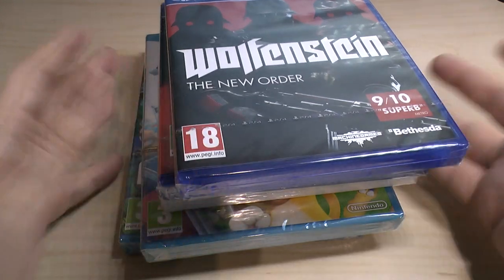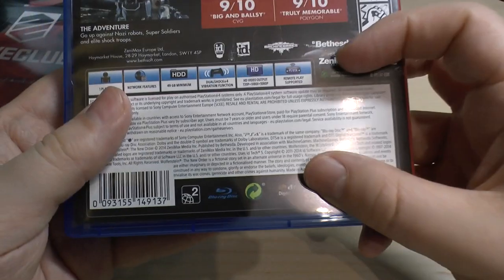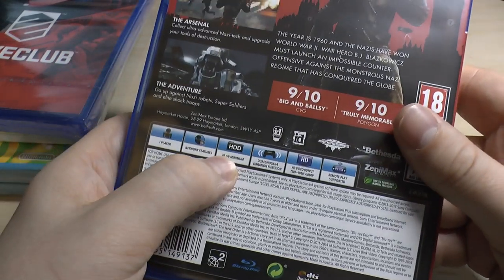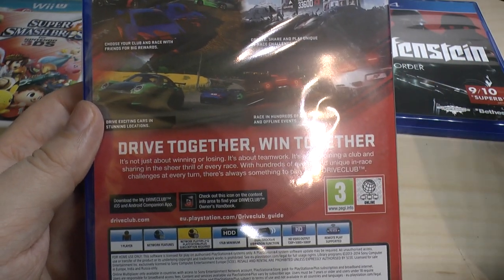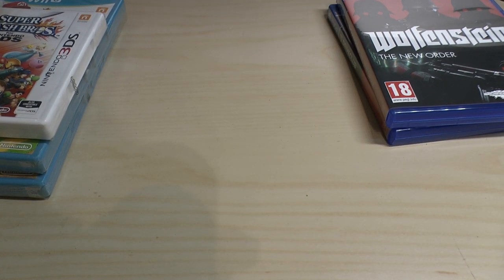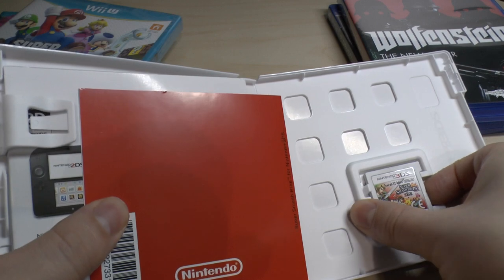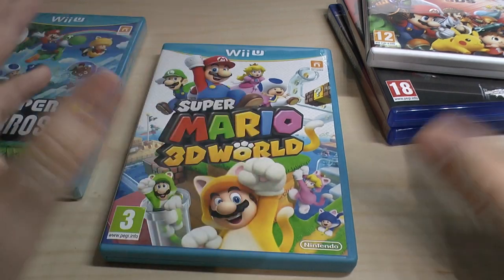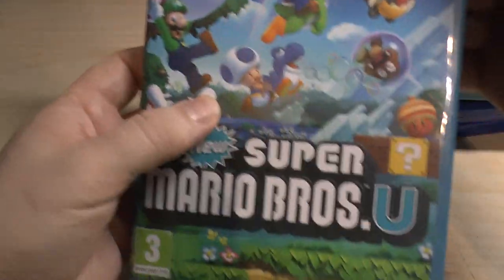Video Game Pick-ups Jan 2015 - Part 1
**Diversity**
Short video outlining a few pick ups in Jan.
I also go off on a tangent and talk about shop reward systems.